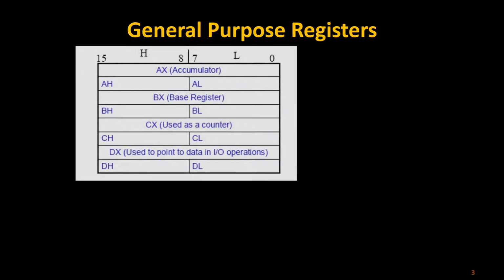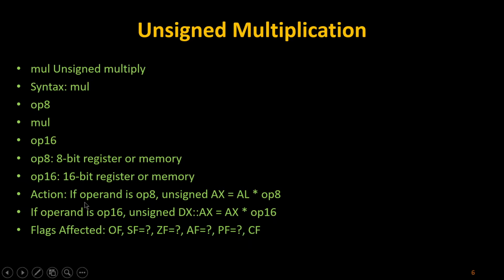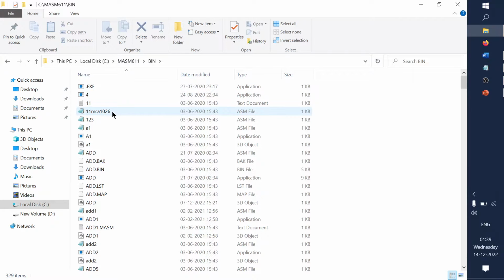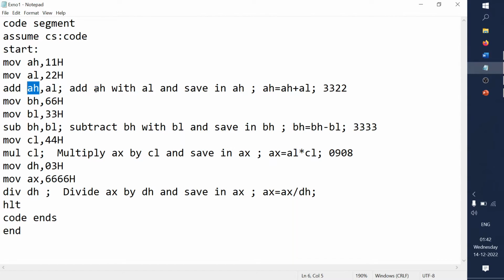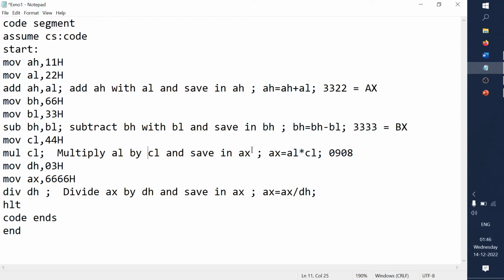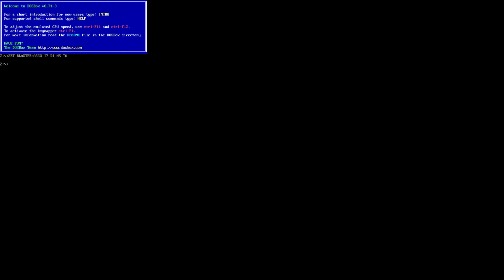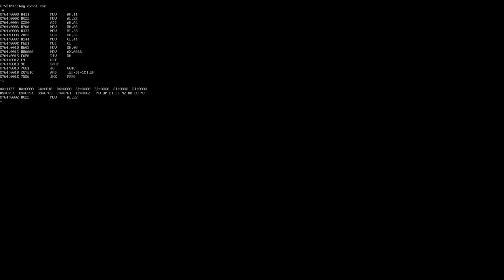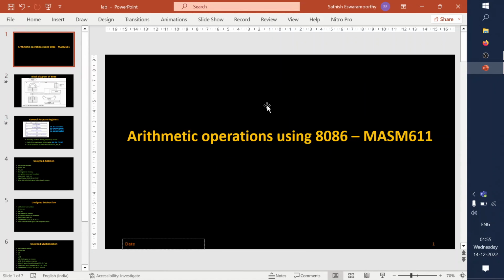Assembly language programming for arithmetic operations in 8086 – MASM611 simulation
This video will throw some light on writing an assembly language programming for arithmetic operations (addition, subtraction, multiplication and division) 8086 using MASM611 Simulation